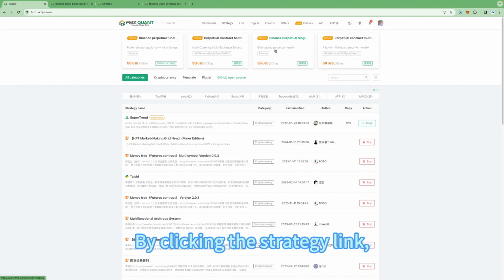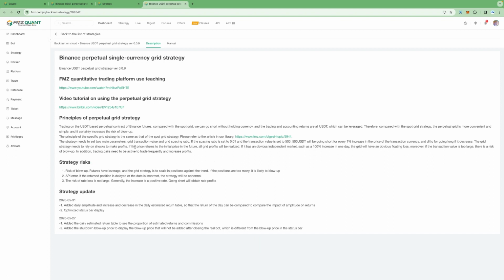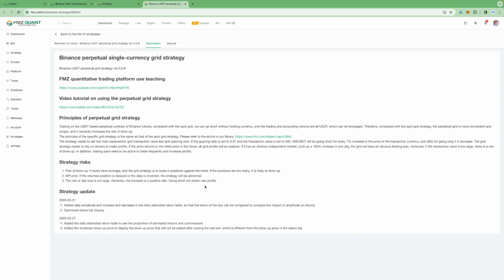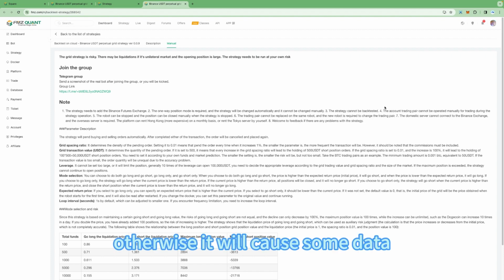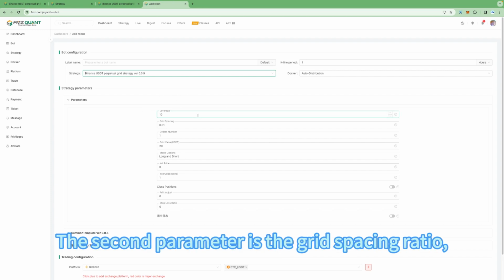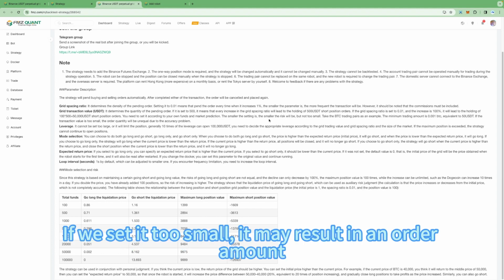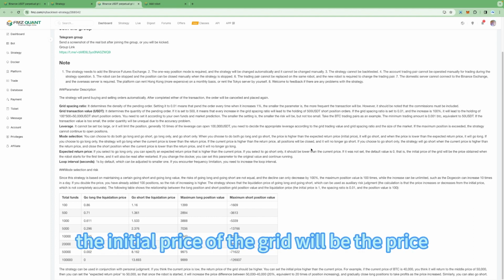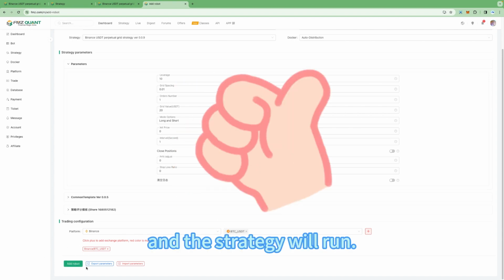Explanation of the Use of Binance Perpetual Contract Grid Strategy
Video description: The FMZ Quant Trading Platform, the use of Binance perpetual contract grid strategy tutorial.